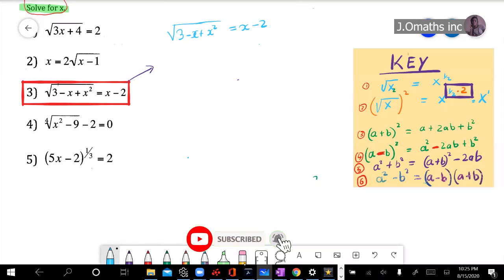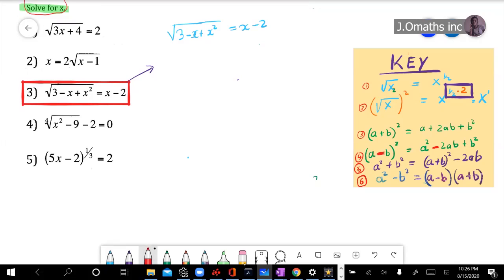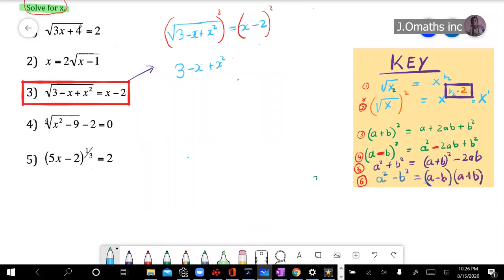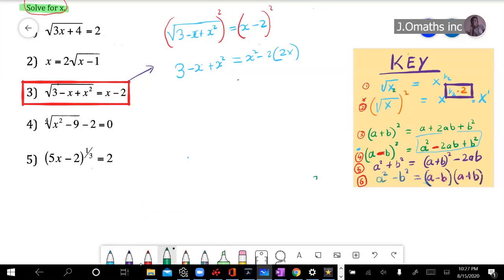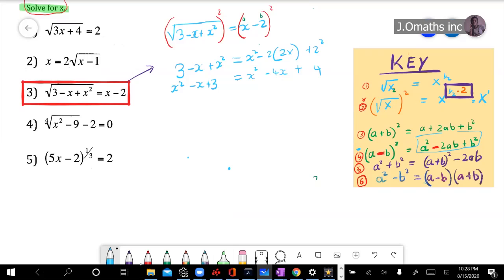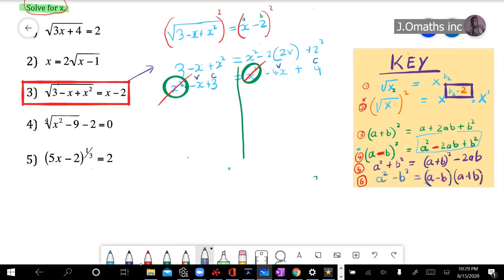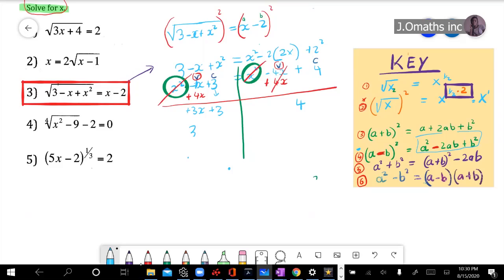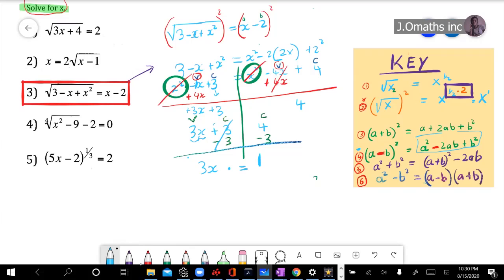Simplify Roots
Roots are exponents in fraction